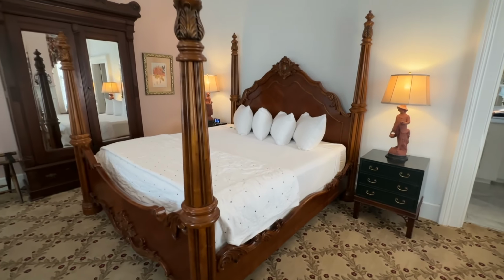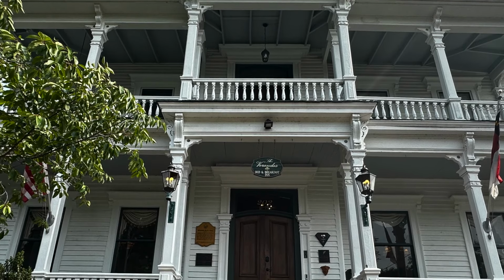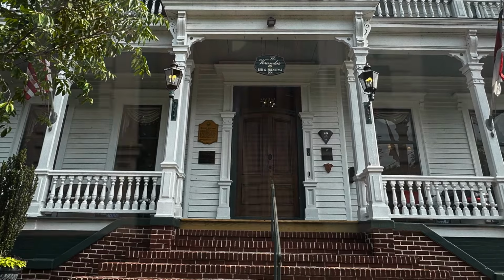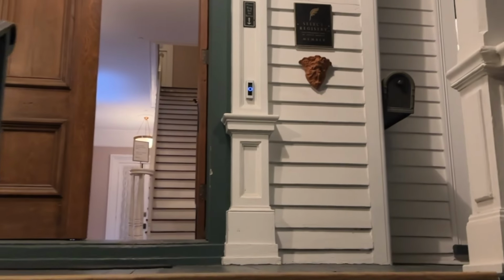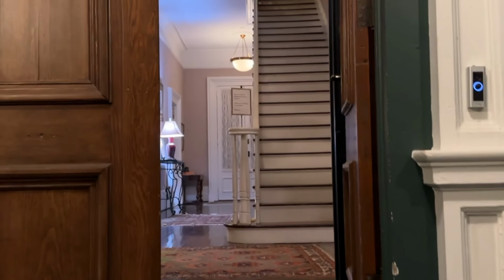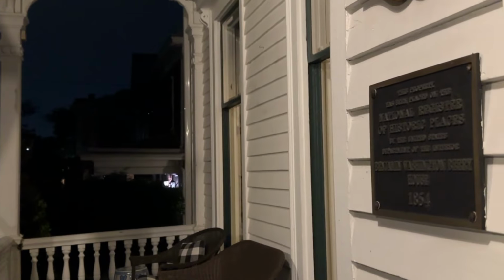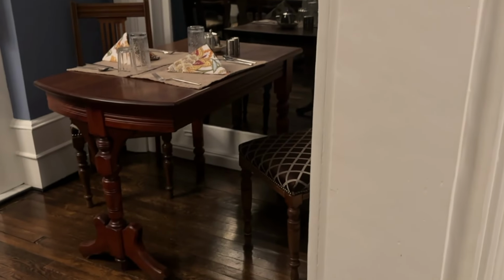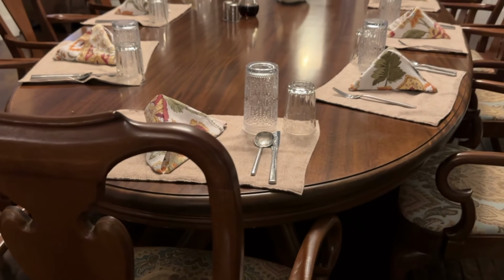Exclusive Tour of Historic Wilmington Mansion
Embark on a captivating journey through The Verandas Bed and Breakfast, an exquisite 1853 Victorian Italianate mansion nestled in Wilmington, North Carolina’s historic district. This 8,500-square-foot masterpiece, originally built by shipbuilder Benjamin Beery, has been lovingly restored to blend its storied past with modern opulence. Wander through its eight elegantly appointed guest suites, each adorned with period antiques, and marvel at the grand verandas offering serene views of the tree-lined streets. Ascend to the iconic cupola for breathtaking vistas of the Cape Fear River and downtown Wilmington. Learn about the mansion’s dramatic history, from surviving a devastating fire to a meticulous restoration that earned it a Historic Wilmington Foundation award. Savor the charm of gourmet breakfasts served on antique china and unwind in the tranquil garden courtyard. Perfect for a luxurious vacation, romantic escape, or staycation, The Verandas is a timeless retreat that celebrates Wilmington’s rich heritage and Southern allure.